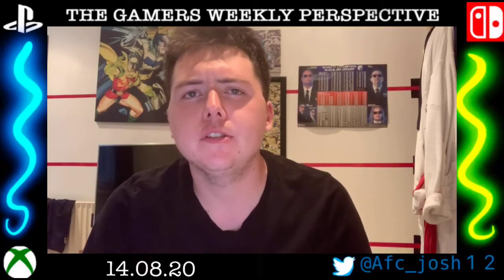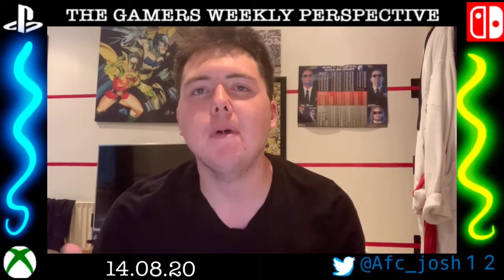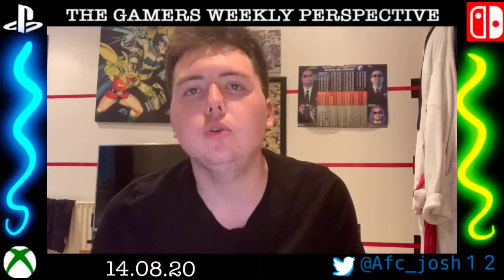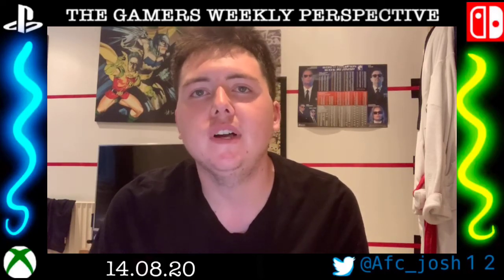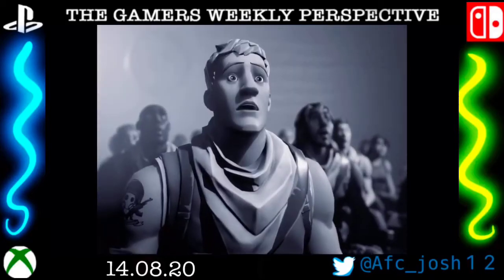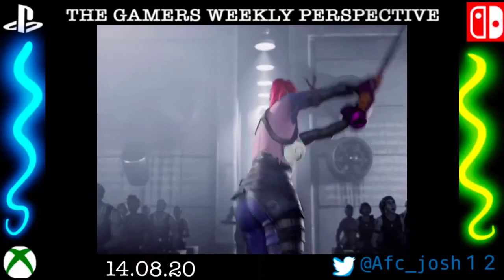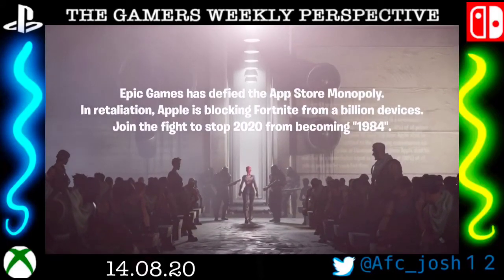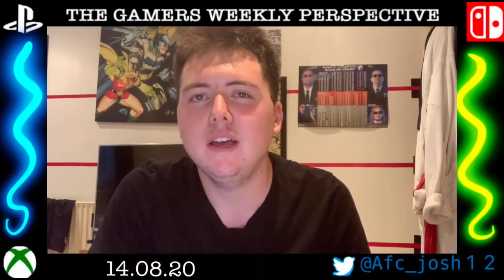Fortnite banned by Apple & Google + Halo Infinite Delayed - AGWP 14.08.20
Video times

0.28 - Fortnite banned from Apple and Google products
5.13 - Halo Infinite delayed
11.36 - Deals of the week
13.50 - Summer Game Fest events next week

Have a great a weekend everyone